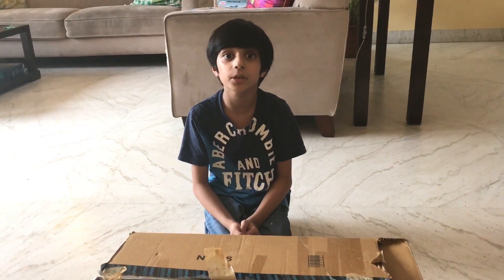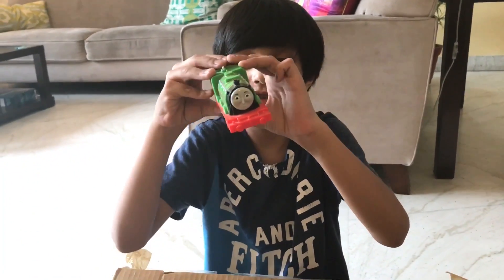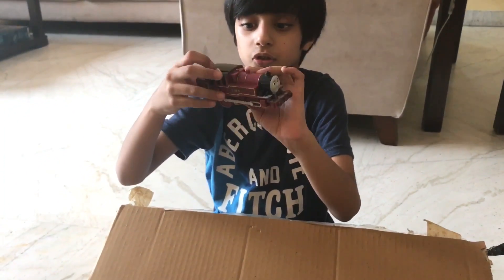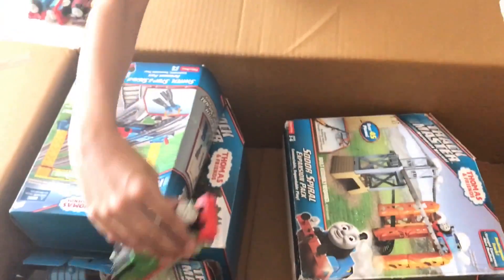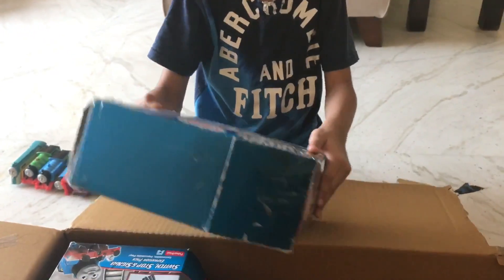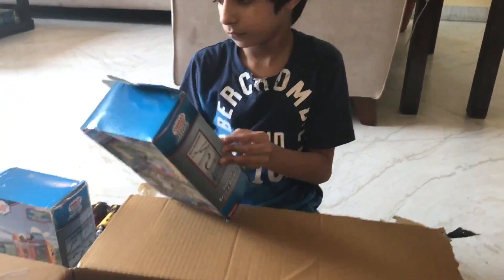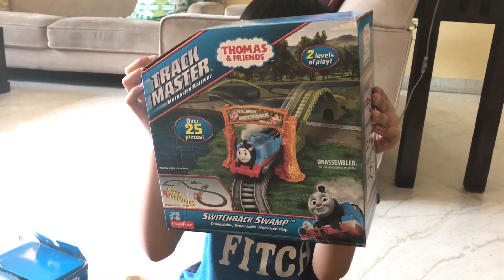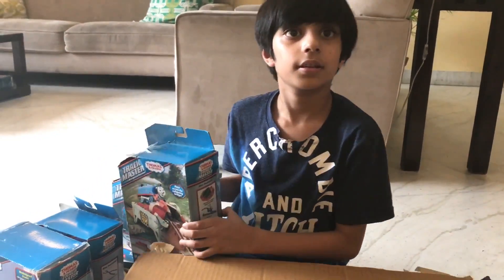Thomas and Friends Mystery Grab Bag with Trackmaster Toy Trains for Children and Kids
Thomas and Friends Mystery Grab Bag with Trackmaster Toy Trains for Kids and Children. Come check out our Thomas the Train Mystery grab bag with a lot of toy trains and sets for kids. We have a lot of Thomas trains to show all of you. Thomas the Train , Thomas Train , Thomas The Tank Engine Tomas i drugari , Thomas e seus amigos , 托马斯＆朋友 , 湯馬仕小火車 , Tomica i Prijatelji , Locomotiva Tomáš , Thomas Og Vennerne , Tuomas Veturi , Thomas et ses Amis , Thomas và những người bạn , homas le Petit Train , Thomas, die kleine Lokomotive , Thomas und seine Freunde , Τομας το Τρενακι , Ka'aahi Thomas , थॉमस टैंक इंजन और दोस्तों , Thomas a Gözmozdony , Thomas és Baratai , Tommi togvagn og vinir hans , תומס הקטר , Il Trenino Thomas , きかんしゃトーマス , 꼬마기관차 토마스와 친구들 , Thomas y sus Amigos , توماس والأصدقاء , Thomas de Stoomlocomotief , Lokomotivet Thomas , Tomek i Przyjaciele , Thomas o Trem Azul ,Locomotiva Thomas și prietenii săi , Томас и друзья , Lokomotivček Tomaž in prijatelji , Thomas och Vännerna , 湯瑪士小火車 , โทมัสและเพื่อน.